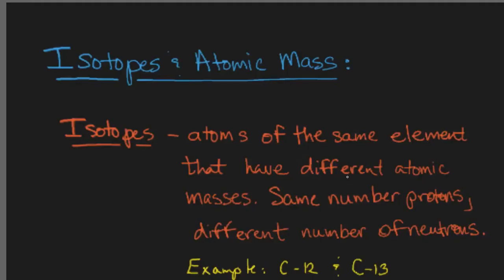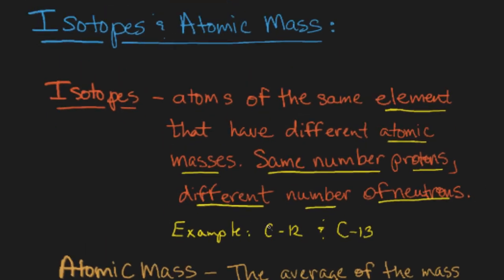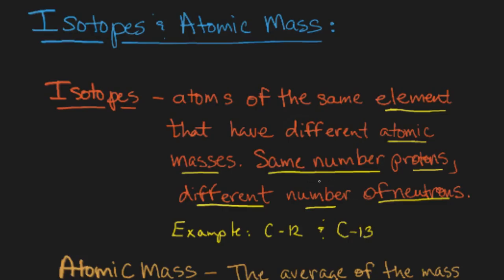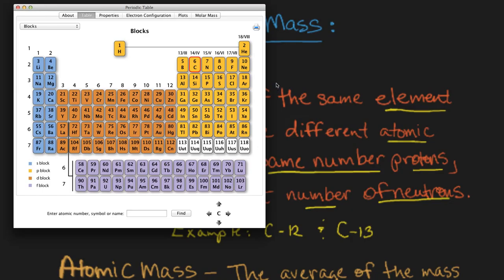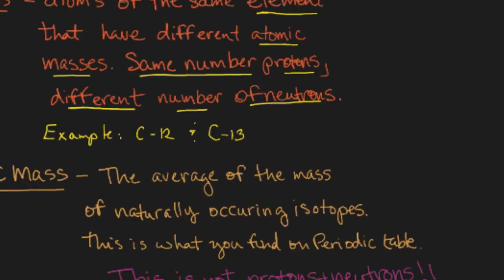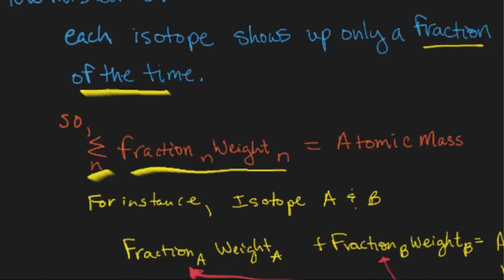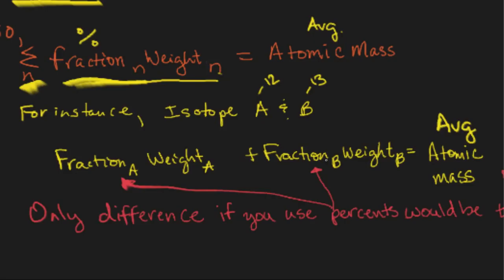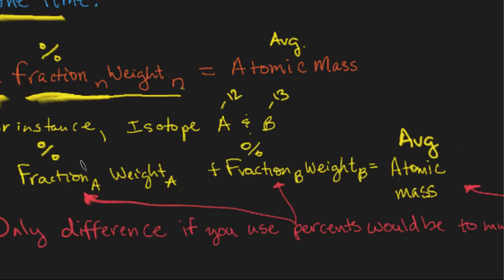[Chemistry][Chem I]-Isotopes and Atomic Mass-Concept Video